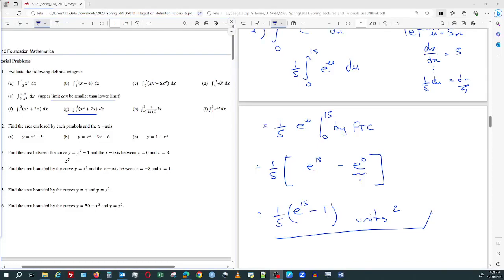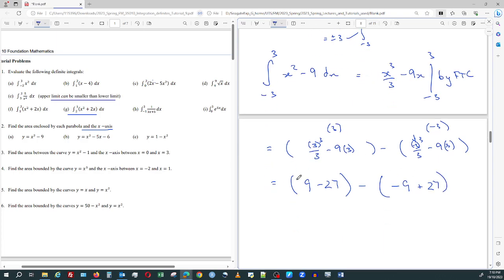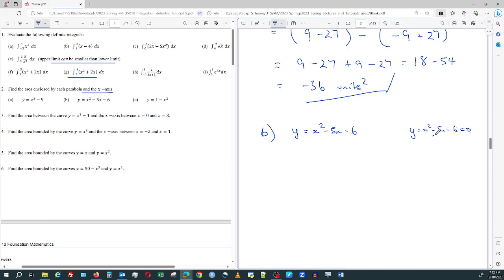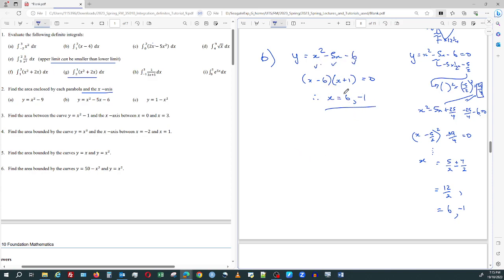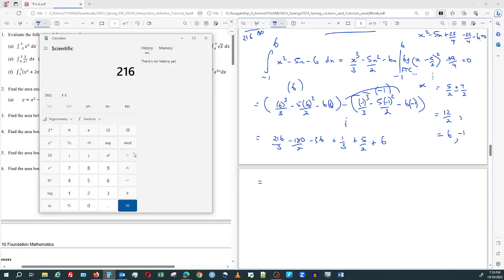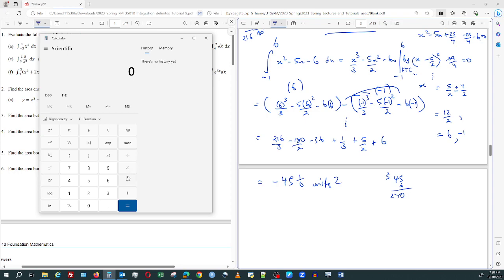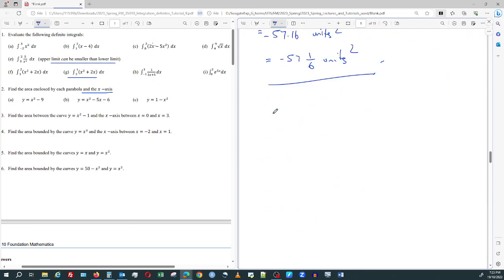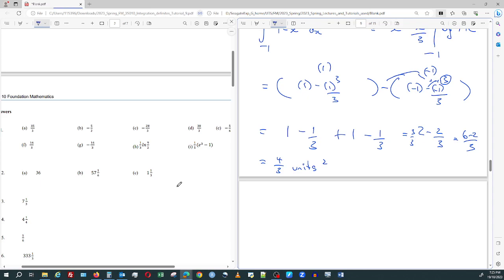2023 Spring FM 35010 Integration definites Tutorial 9 part 2